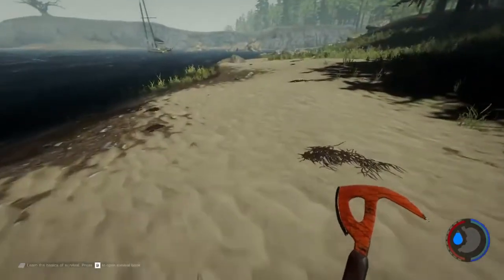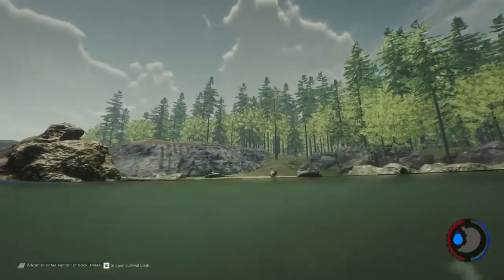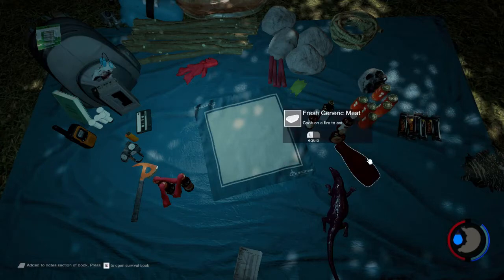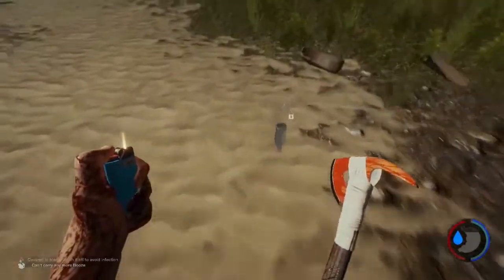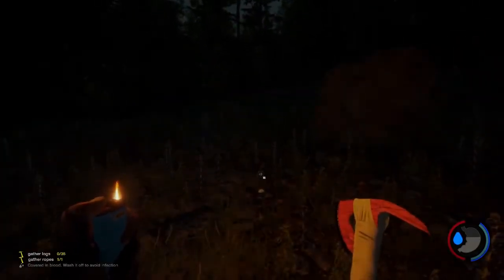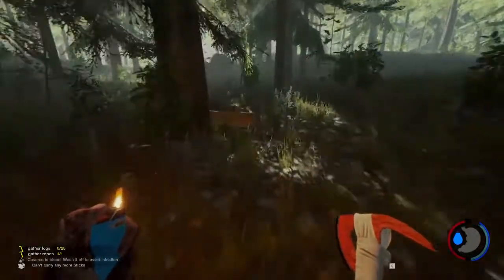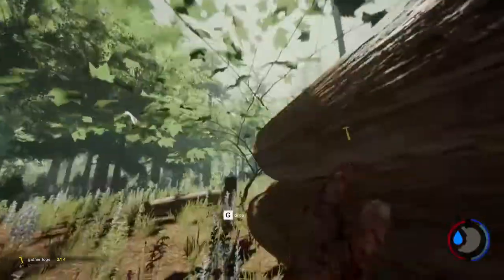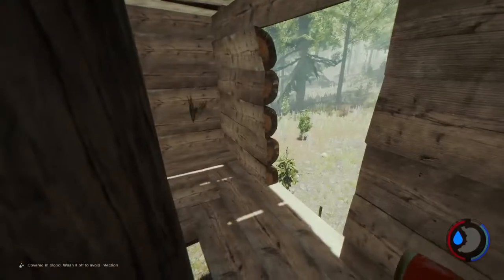The Forest Tree House Build The Forest S2 EP1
The Forest lets play by GforceX, S2 EP1